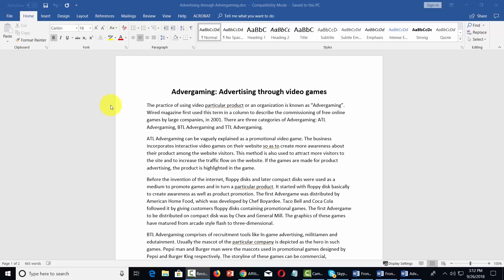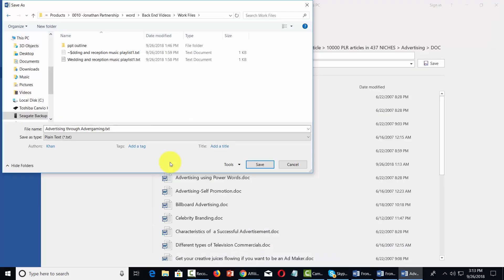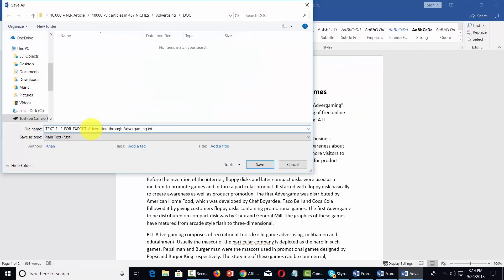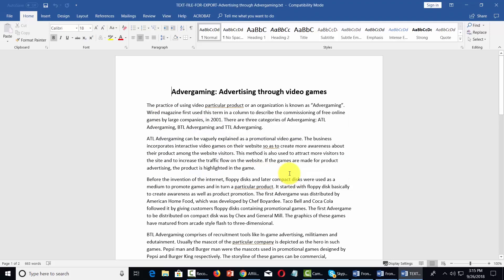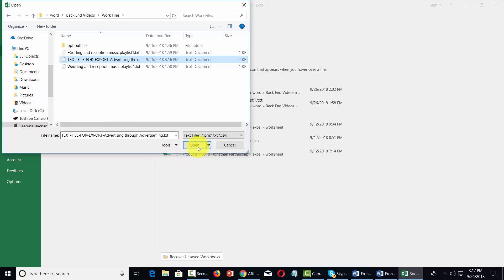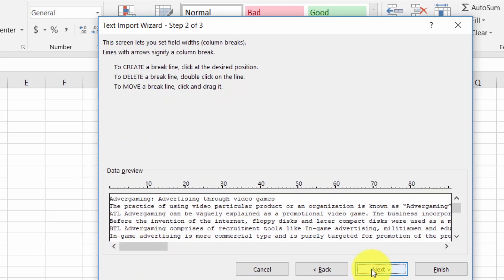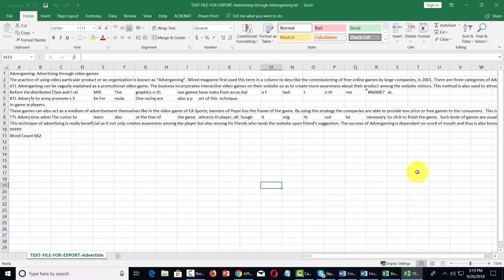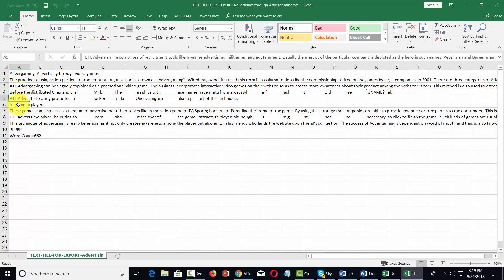Microsoft Word Tutorial: 5 File Menu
This tutorial will be for beginners who are brand new, advanced users who want to learn about additional features, or users who would like a refresher on features and functionality.

Description (Wikipedia): Microsoft Word is a word processor developed by Microsoft. It was first released on October 25, 1983, under the name Multi-Tool Word for Xenix systems.

Overview
File Menu
File Menu - Part 2
Home Menu
Home Menu - Part 2 - Styles
Insert Menu
Insert Menu - Part 2
Design Menu
Layout Menu
References Menu
References Menu - Table Of Contents
Mailings Menu
Review Menu - Part 1
Review Menu - Part 2
Review Menu - Resume Assistant
View Menu
Basic Document Creation - Part 1
Basic Document Creation - Part 2
File Type Saving
Conclusion
Advanced Feature Overview
Importing From PowerPoint
Importing From Word to PowerPoint
File Menu - Importing Content from Excel
File Menu
Voice Recognition and Dictation
Insert Menu-Documenting Items
Text and Symbols Tab
Design Menu - Page Background
Layout Menu
References Section - Index Tab
Mail Merge - Part 1
Mail Merge - Part 2
Review Menu - Protect Tab
Review Menu - Compare Tab
Review Menu - Resume Assistant Tab
Review Menu - Linked Notes
View Menu - Windows Tab
Interface with Google Docs
Mobile Integration